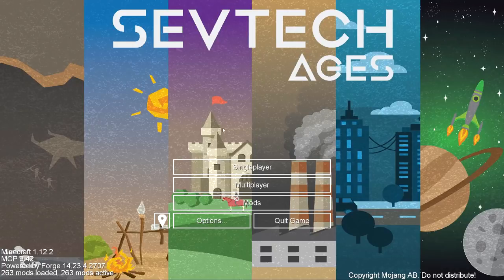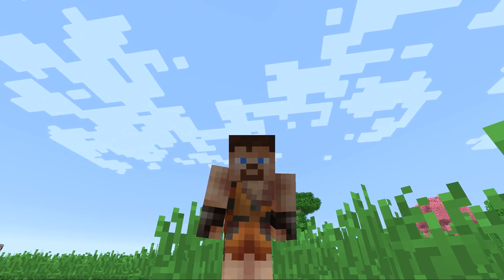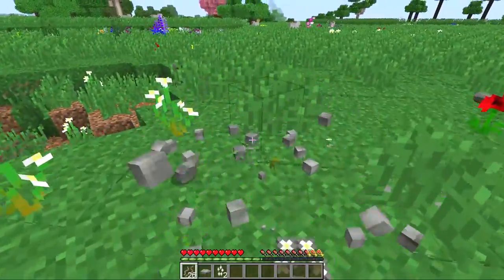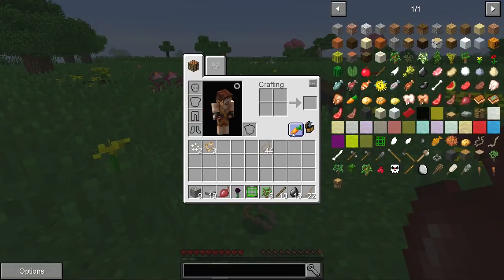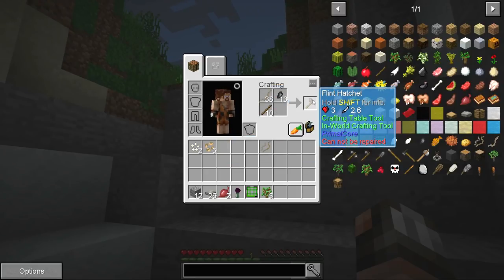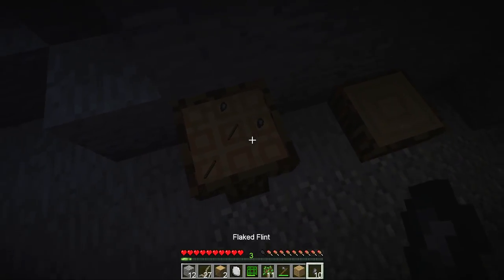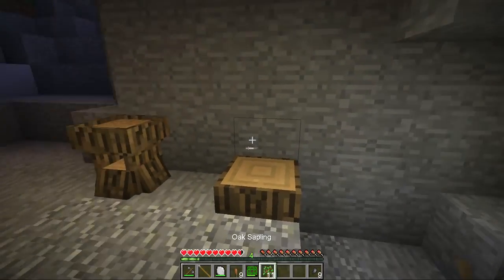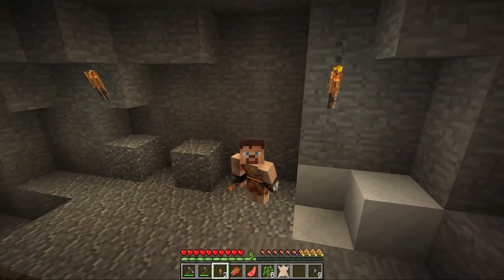Minecraft: SevTech Ages || THE KRUNKK HOLE! || Ep 01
Sevtech Age 0 Survival: Krunkk find hole! Krunkk need food!

FREE RENDOG FAN SERVER (Minecraft 1.13): server.dogcraft.net